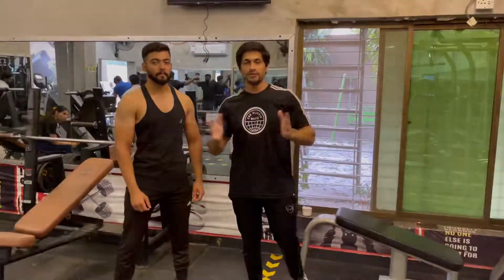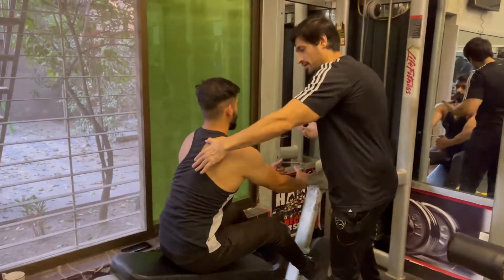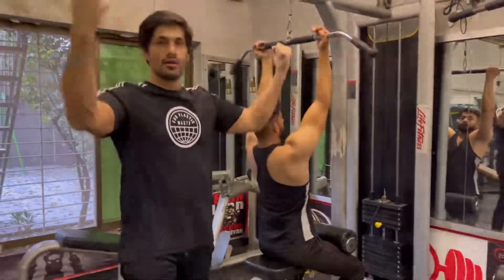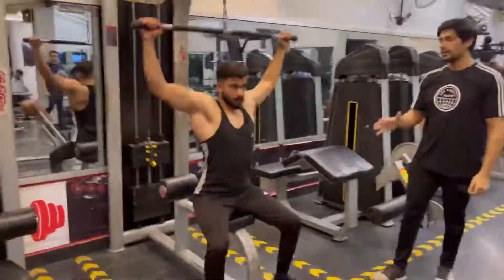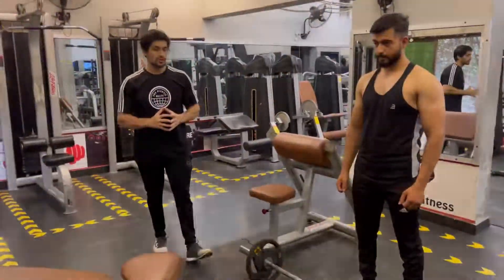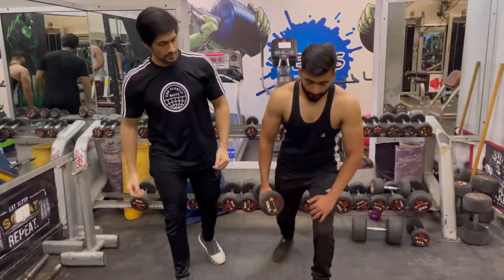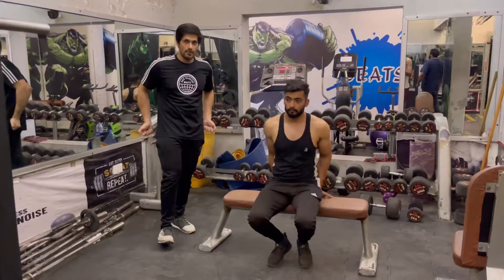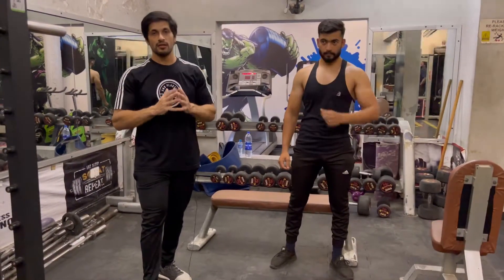Monday back workout in urdu/ Hindi